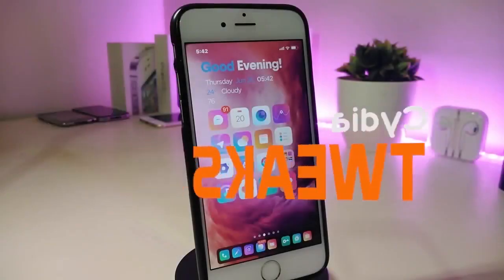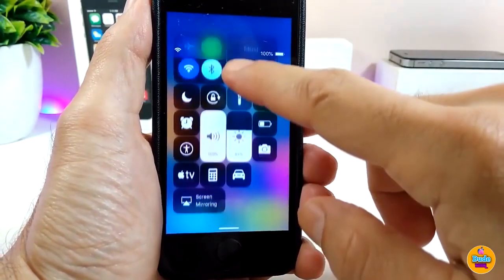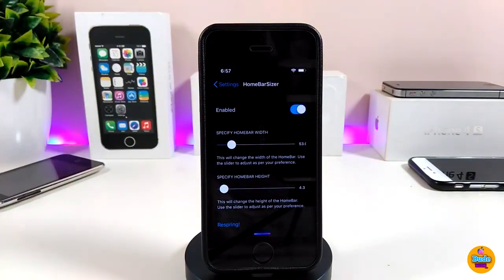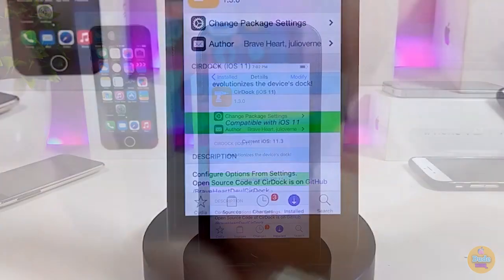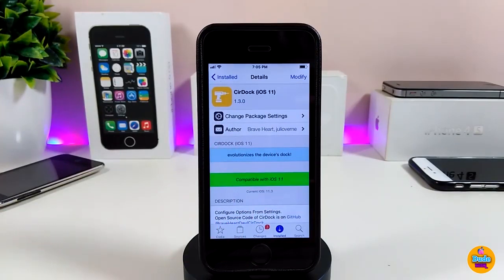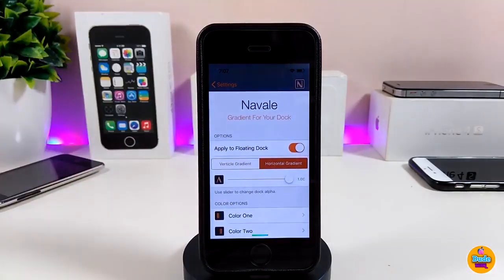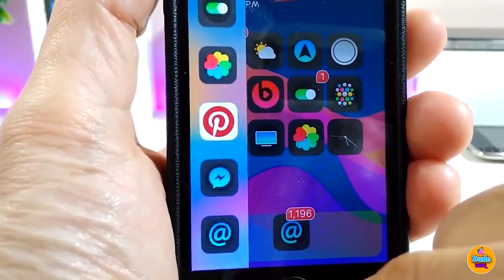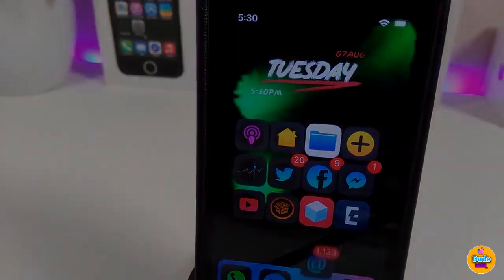Top BEST iOS 13 - 13.2.2 Checkra1n Jailbreak Tweaks (Cydia Tweaks)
Tweaks:
CCSpaceItems
Adagio

Category